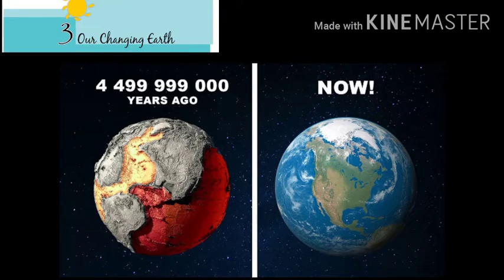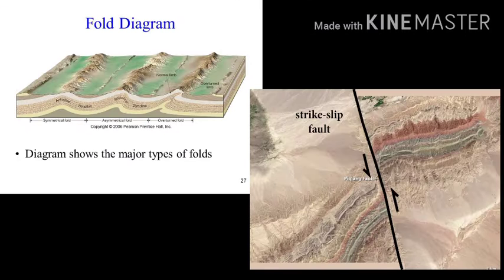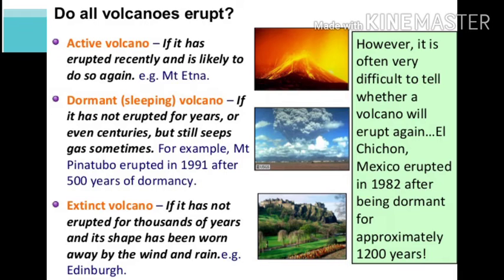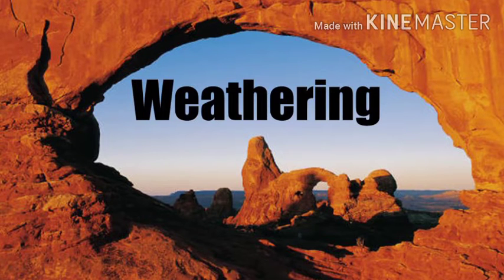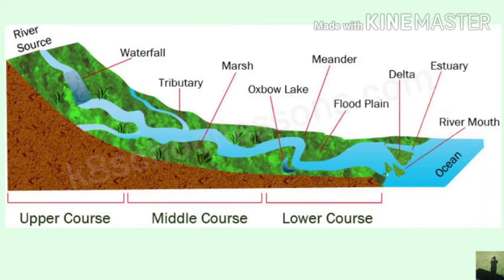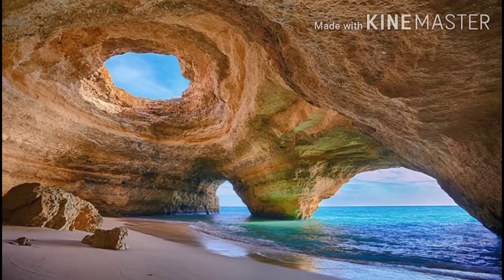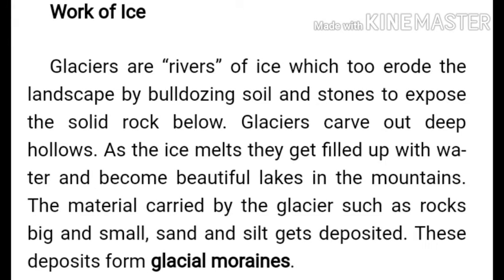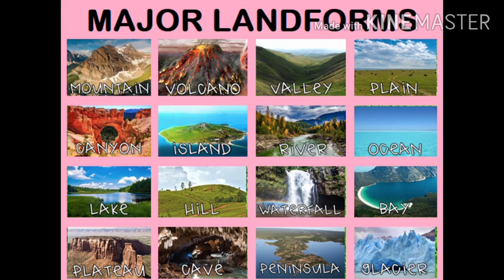NCERT|CBSE|GRADE-7|GEOGRAPHY|CHAPTER-3NOTES|OUR CHANGING EARTH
In this chapter you will learn about-:
●Introduction of the chapter.
●Evolution of the landforms.
●volcano and earthquakes.
●Major landforms.
Work of river.
work of sea waves.
Work of wind and Ice.